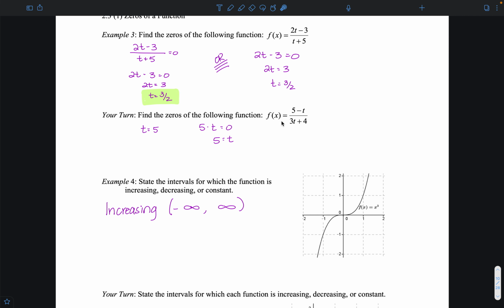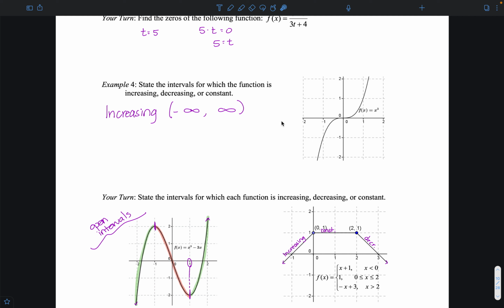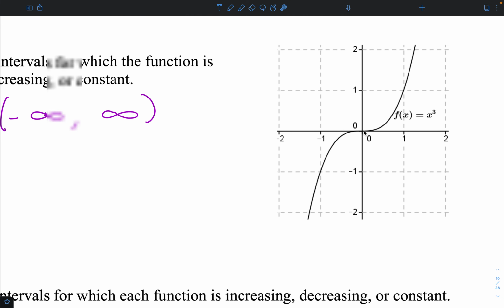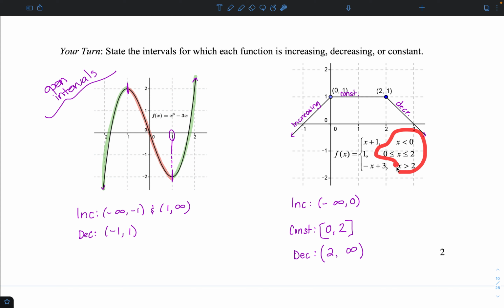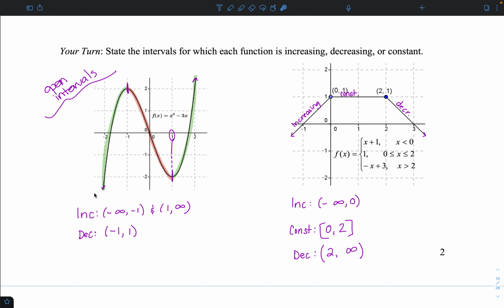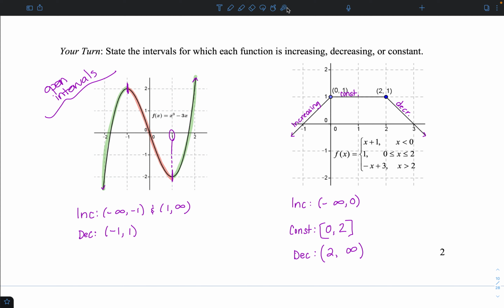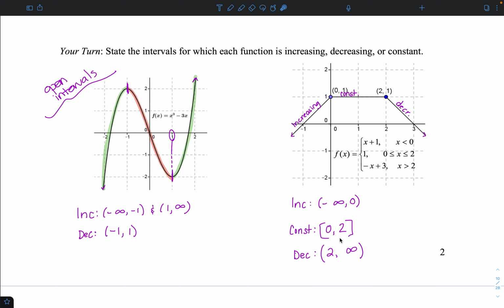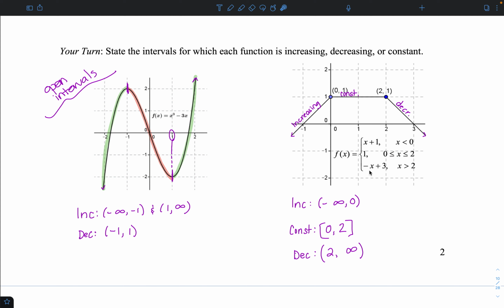2.3(1) Zeros of a Function